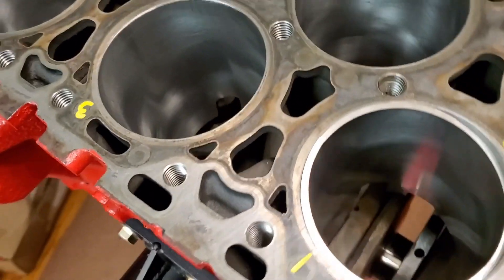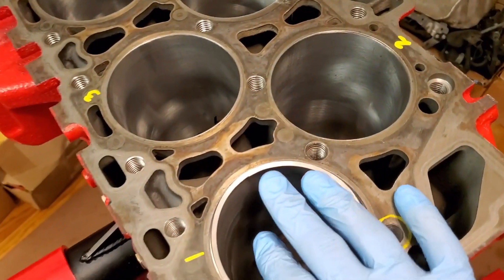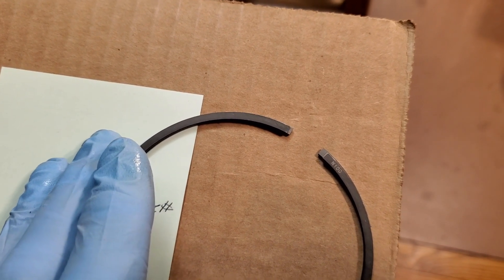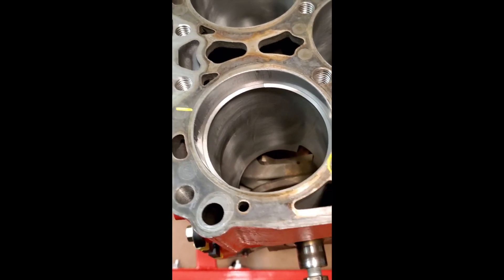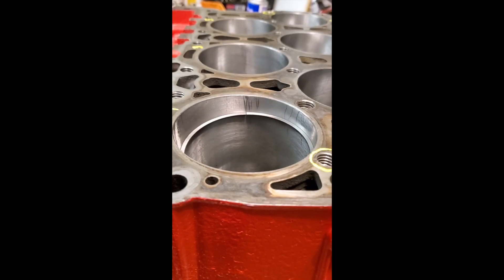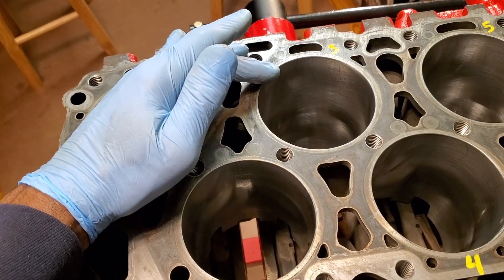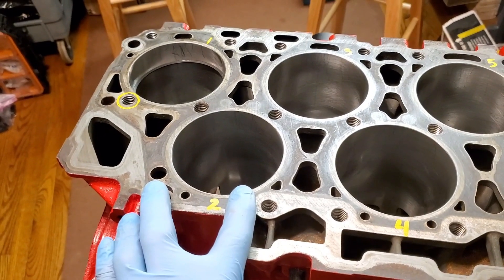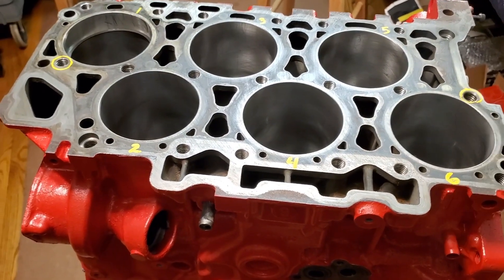VR6 Piston Ring completion ✅+update on Pistons & pins+more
Finally we got the piston ring completed to our specifications for the VR6 Engine turbo build,Teddy went to GTR World Cup.